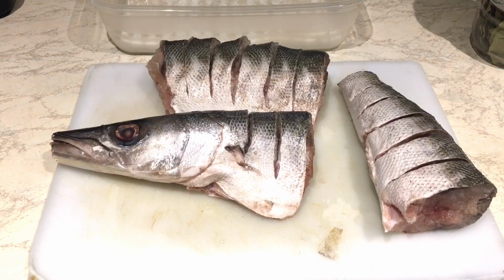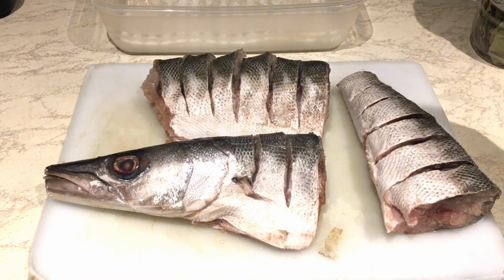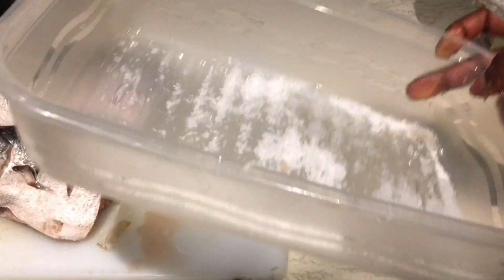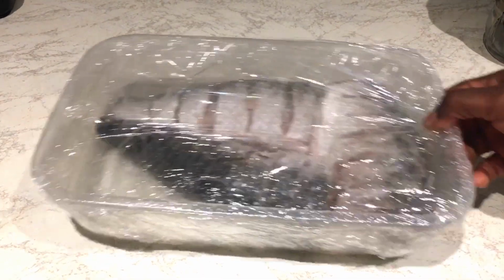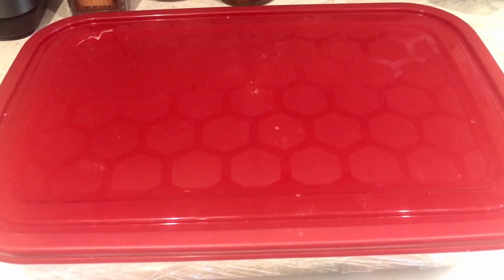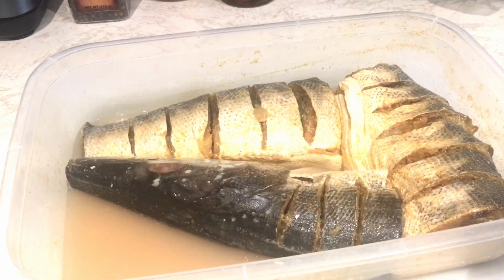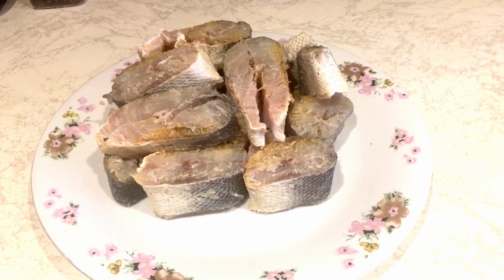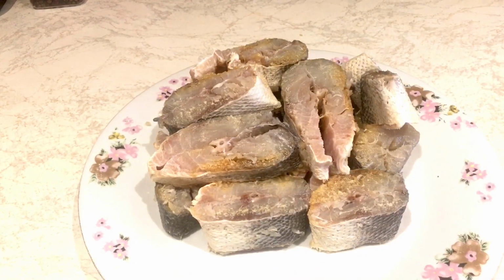Super Easy Fermented Fish Recipe | Momoni Recipe | Ghana Recipe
This recipe is super easy to make and it’s popular in delicious Ghanaian recipes. It’s similar to anchovies and it’s used in most Ghana food.

Ingredients
Fish
Sea salt